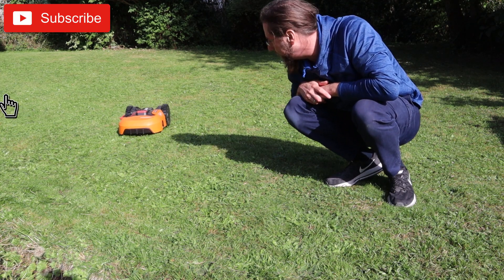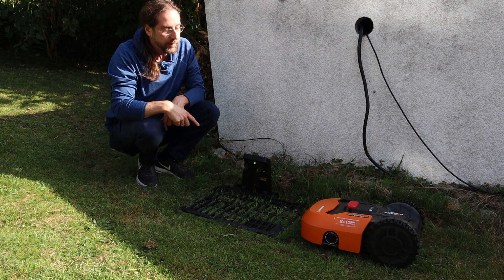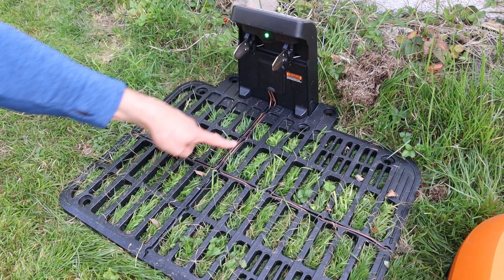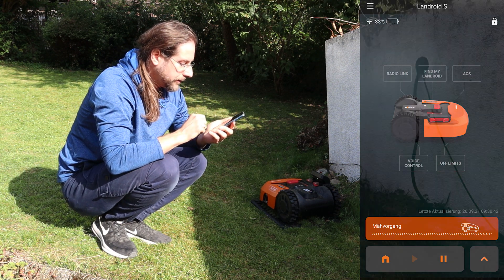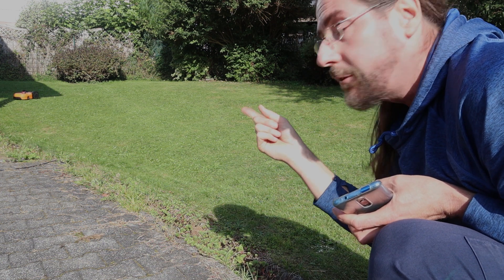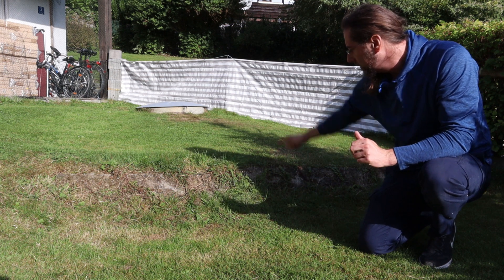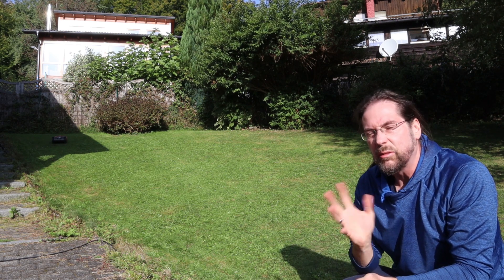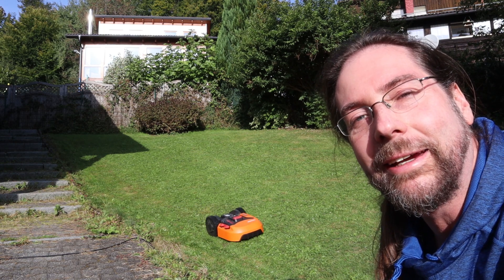0,04 kWh that blew me away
Take care